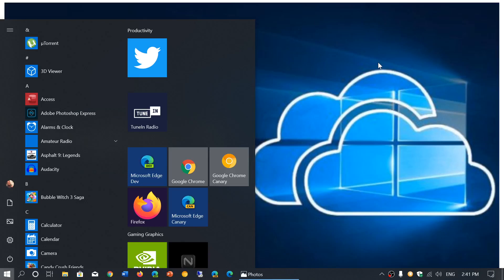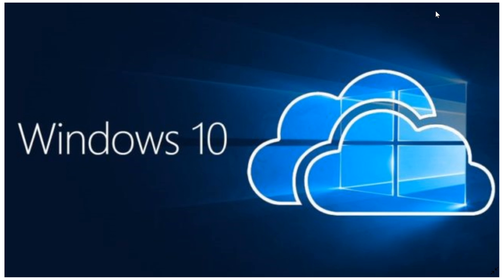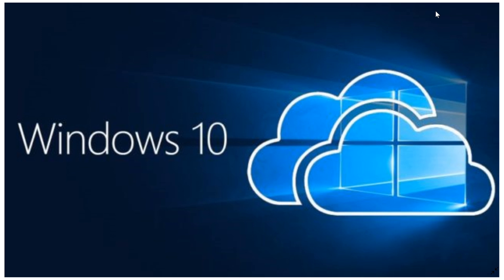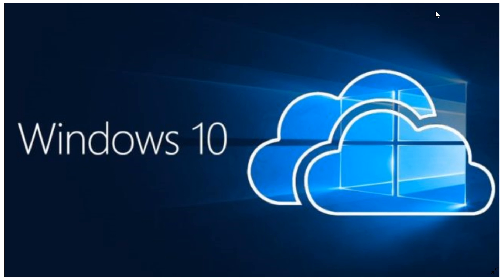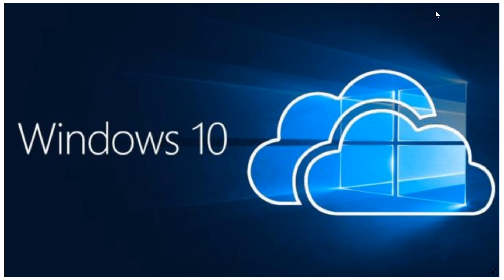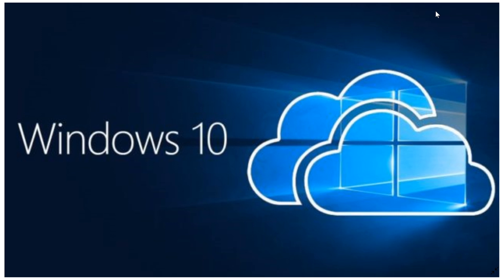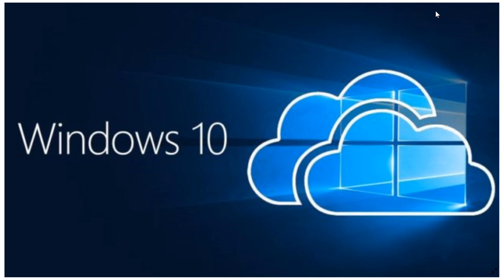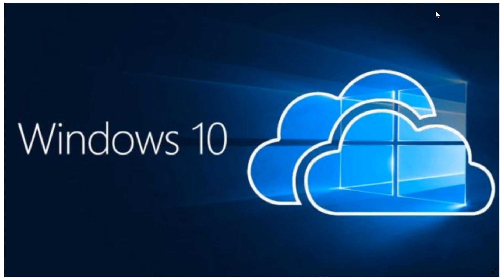Windows 10 Cloud questions and Could We see the end to Windows someday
What is Windows 10 Cloud ?    Could it be the end of Windows some day ?